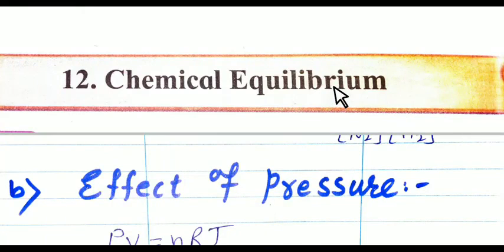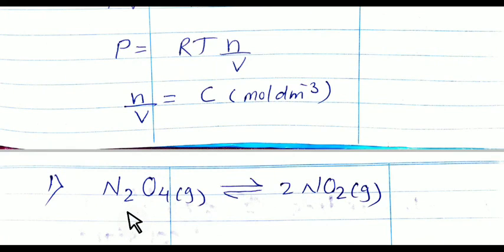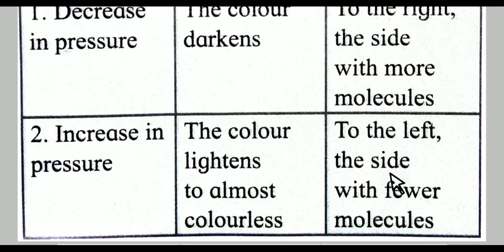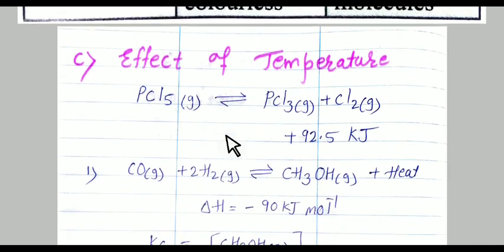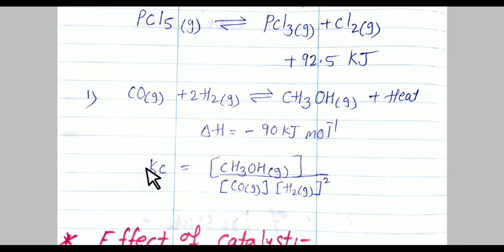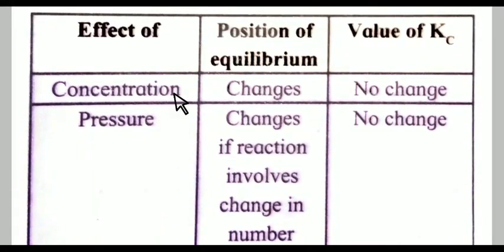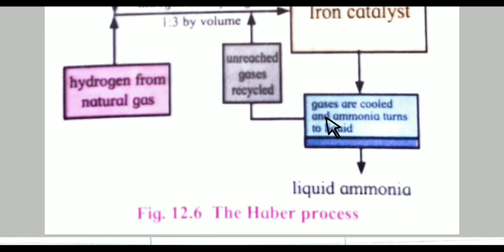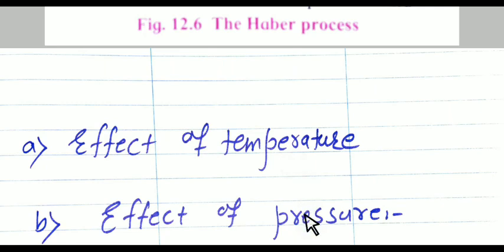XI standard chemistry Chapter no 12 chemical equilibrium part 4